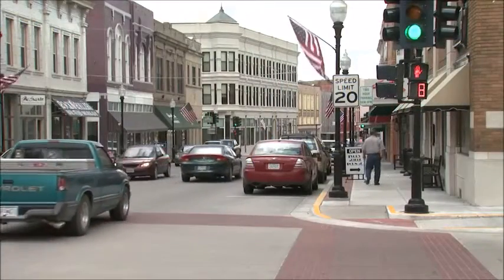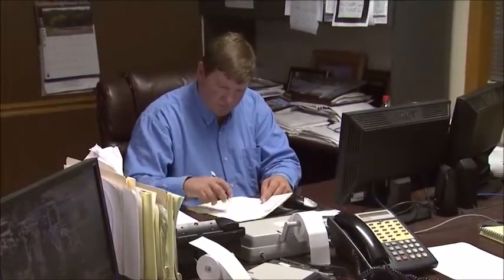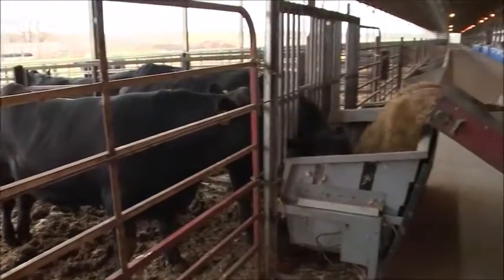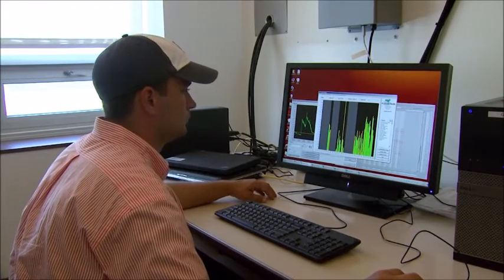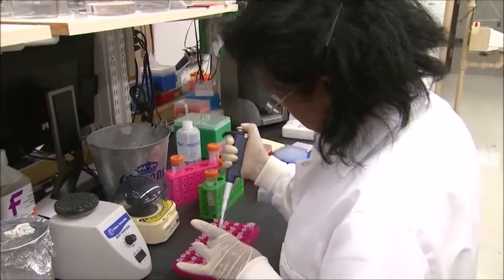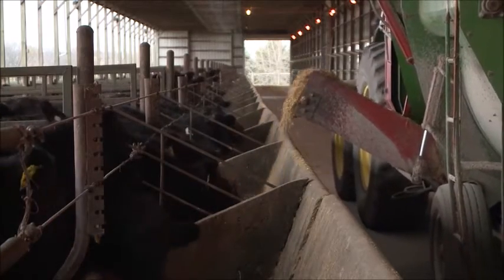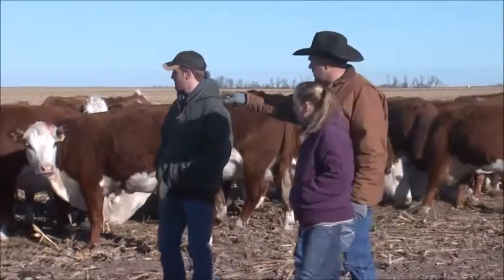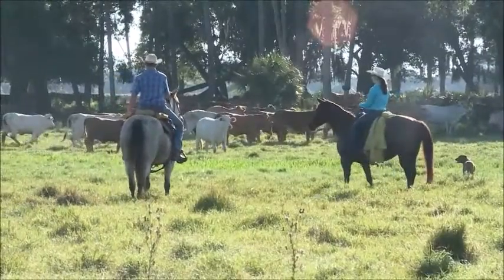USDA Feed Efficiency Research Project Update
The latest on a USDA funded research project that is developing tools ranchers need to improve feed efficiency on their operations. This project is supported by Agriculture and Food Research Initiative Competitive Grant no. 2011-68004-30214 from the USDA National Institute of Food and Agriculture.